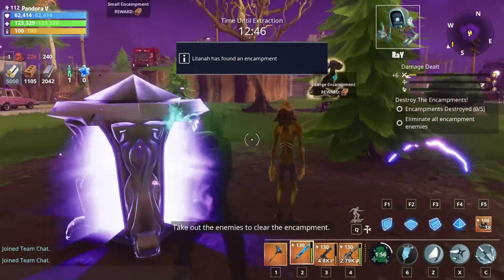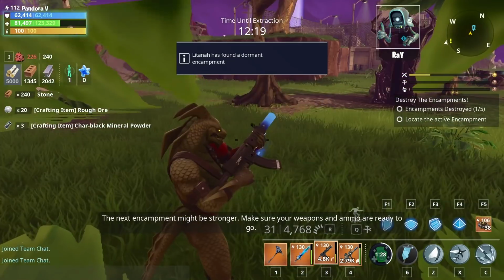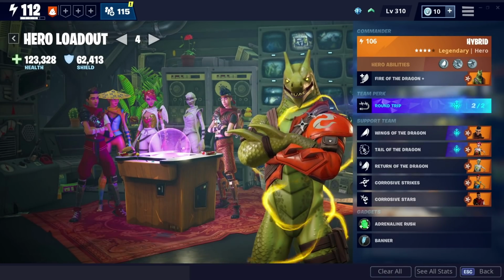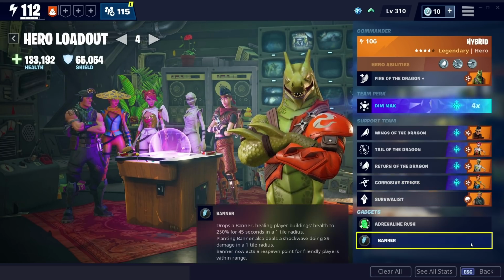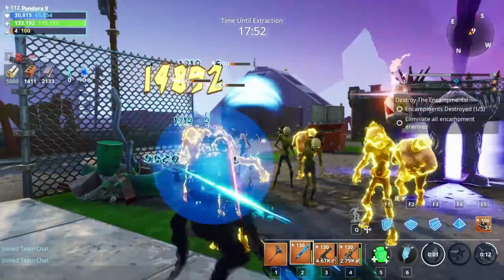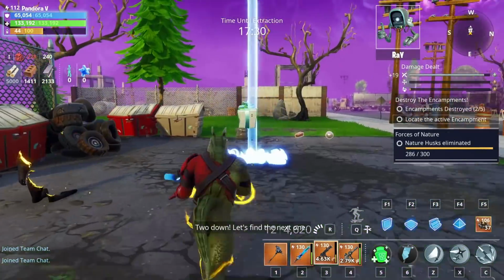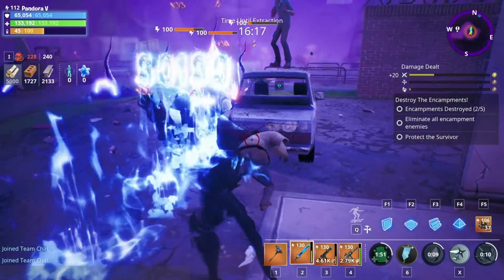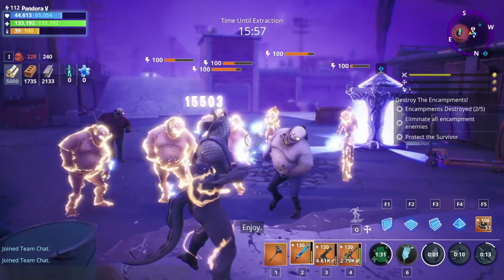HYBRID NEW Ninja Affliction Hero | Fortnite Save the World Pirate Event Item Shop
New Ninja Hero in Fortnite Save the World - Lizard Hybrid. Part of the Fortnite Save the World Pirate Event. Available in the Item Shop.

Epic Games Support a Creator Code: Litanah

Channel Members (using the "Join" Button):
Rusty Stork
Cory Boyle

A SPECIAL THANKS TO MY AMAZING PATREONS:
Darkkomedy
Emily Dunteman
Jamie Sherratt
Jim Freyer
IronGonFuth
MarvinTPA
RocketRider1967 (new - Thank You)!
Sodoffyapratt
TylerTerror
Xingchen Cao
xReApeR
All Litanah Army uploads and Lit Gaming U.K production content is family friendly and should be a clean gaming experience. Just a British Guy who enjoys making funny gameplay, funny clips and some playthrough and funny walkthrough type creations too. Join the Litanah Army for the funniest game play clips, best guides and more. This channel wishes to offer 100% clean gamer viewing. I cannot control the comments but will do so to the best of my ability.